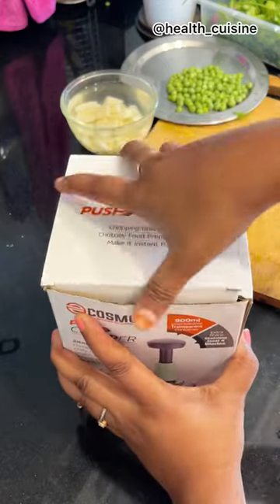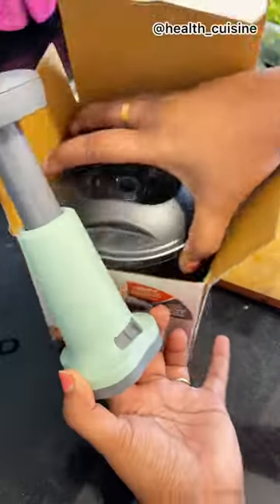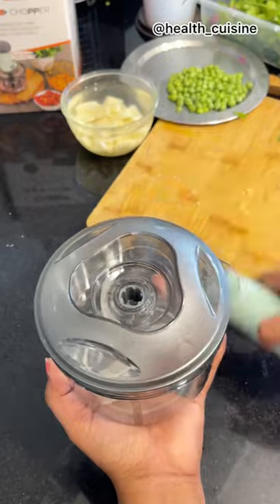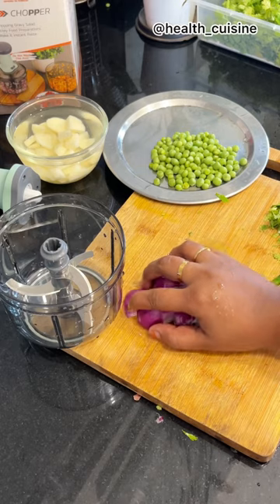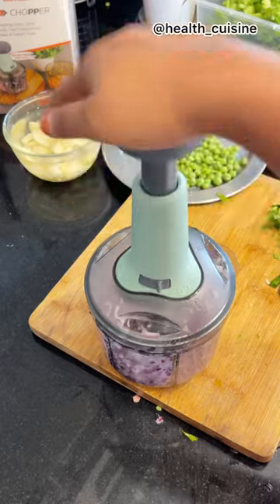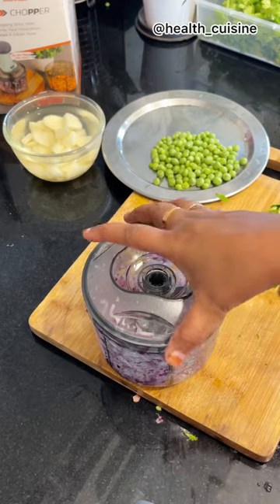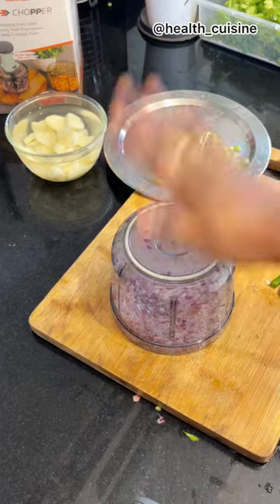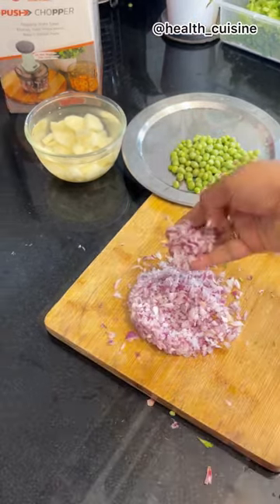Unboxing push chopper or vegetable chopper ❤️